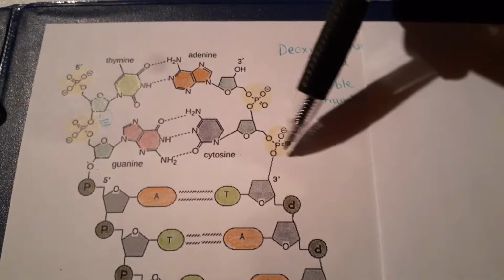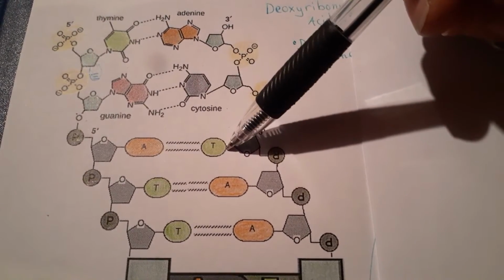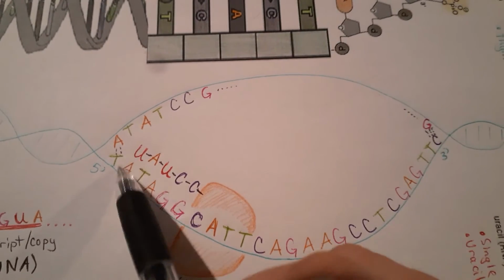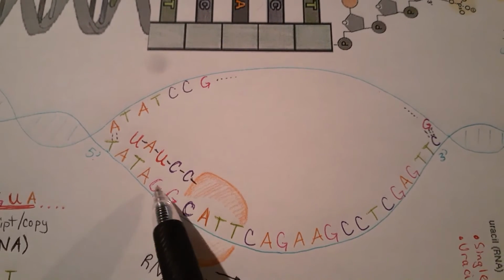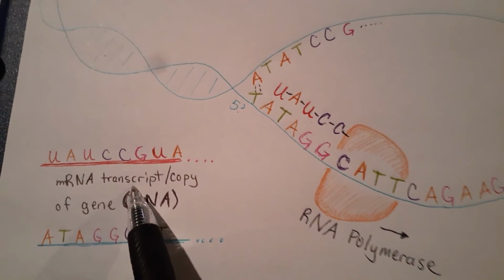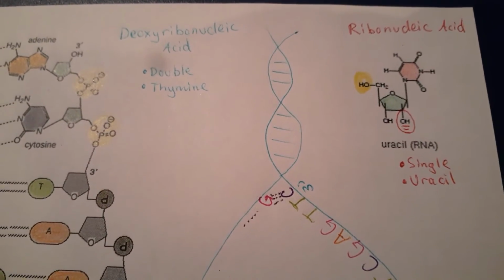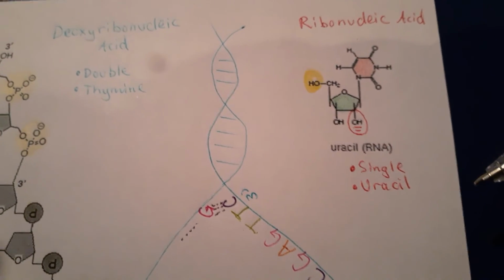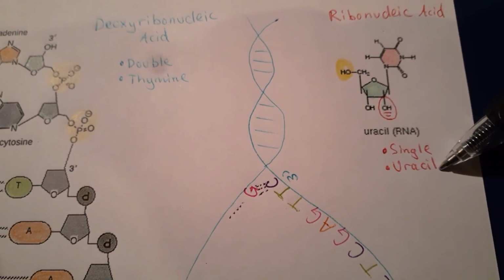Nucleic Acids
Monomer names and differences between RNA and DNA. Various portrayals of nueic acids. Brief explanation of transcription of a gene by RNA polymerase.